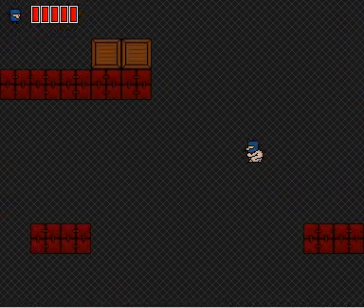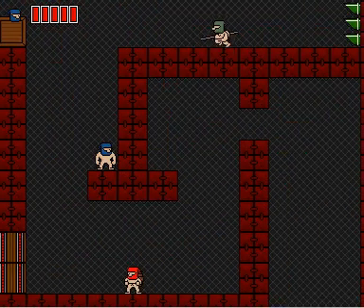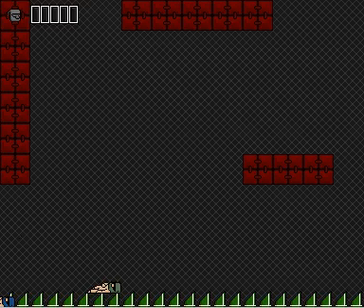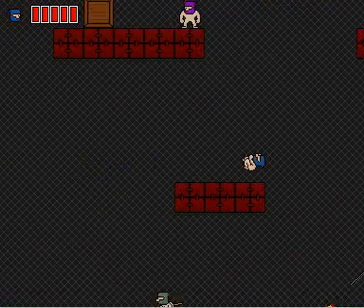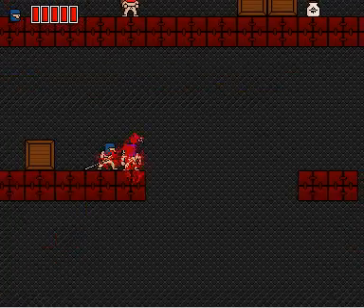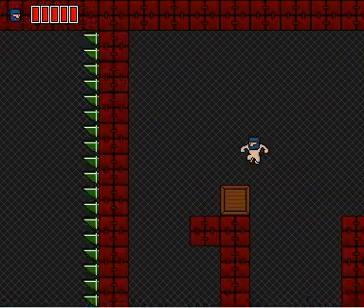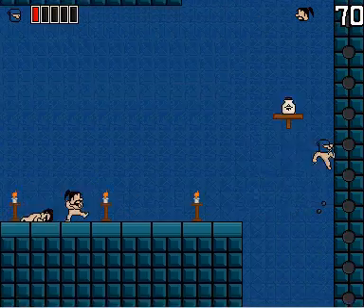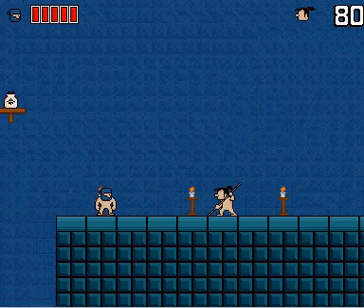Let's Play Nikujin 9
AWUTIGHUO